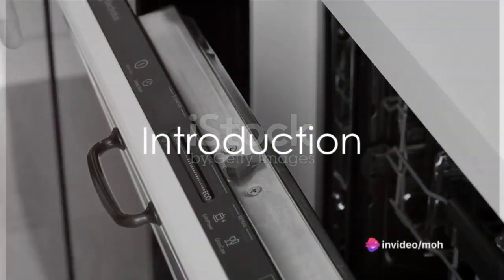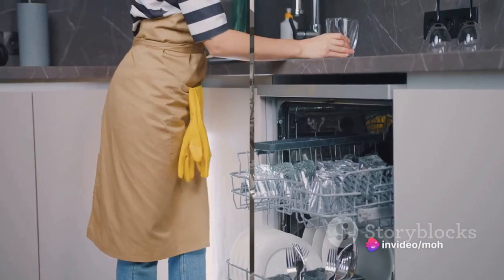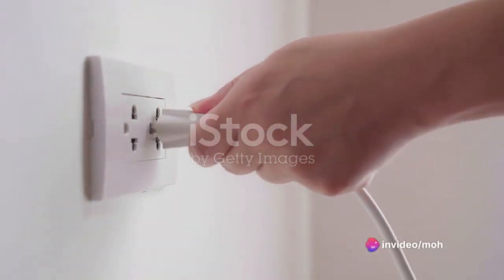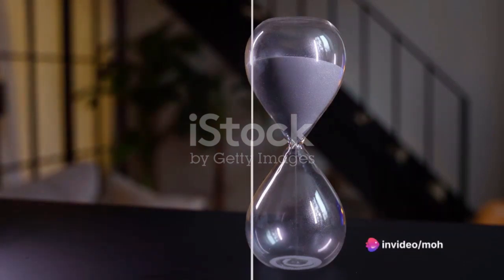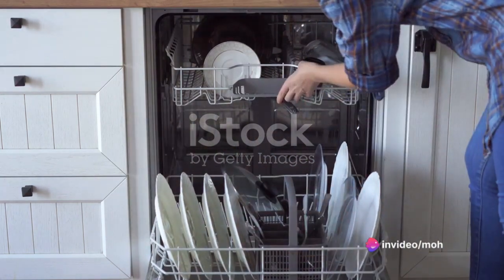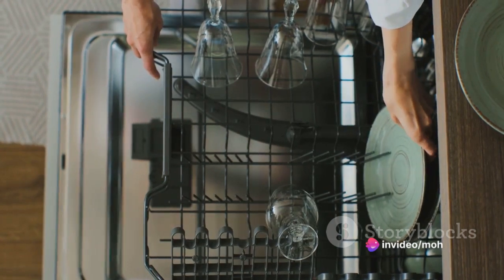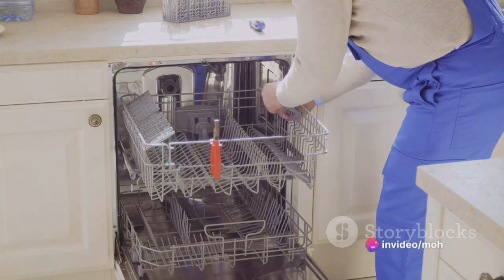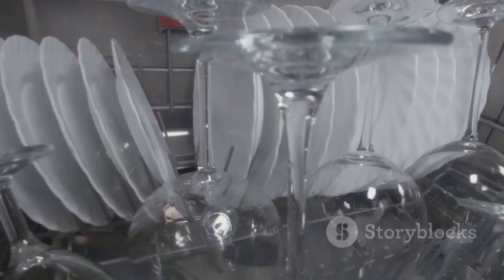How to Reset Dishwasher (2024)/ Dishwasher Reset Problem Fix!!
How to Reset Dishwasher (Easily)/ Dishwasher Reset Problem Solved!!